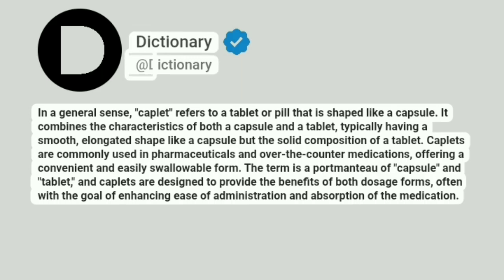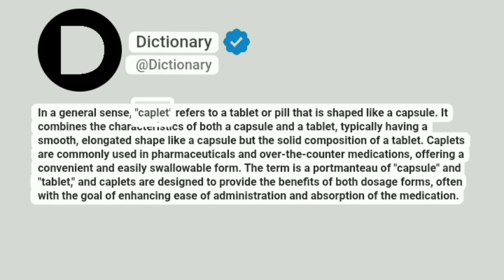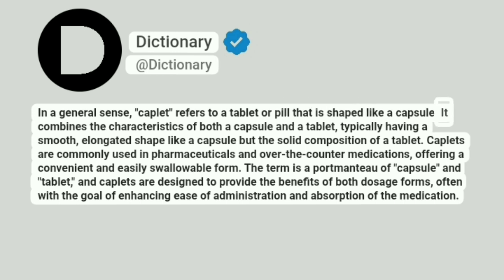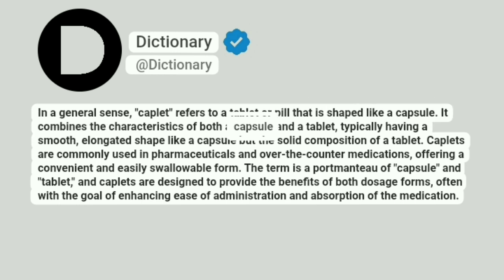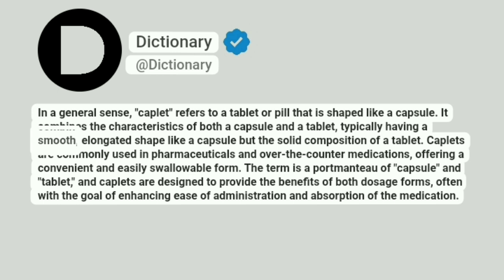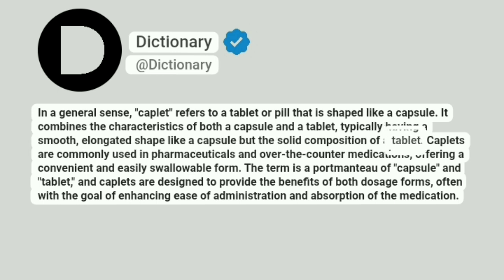Caplet Meaning In English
In a general sense, "caplet" refers to a tablet or pill that is shaped like a capsule. It combines the characteristics of both a capsule and a tablet, typically having a smooth, elongated shape like a capsule but the solid composition of a tablet. Caplets are commonly used in pharmaceuticals and over-the-counter medications, offering a convenient and easily swallowable form. The term is a portmanteau of "capsule" and "tablet," and caplets are designed to provide the benefits of both dosage forms, often with the goal of enhancing ease of administration and absorption of the medication.